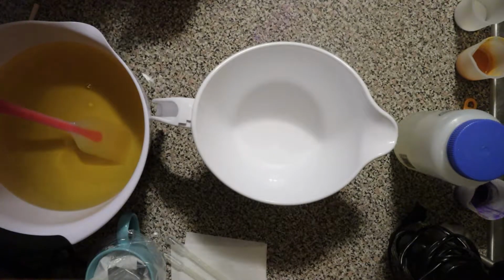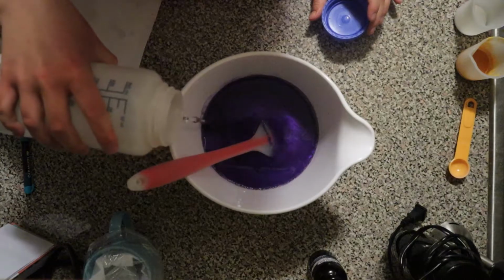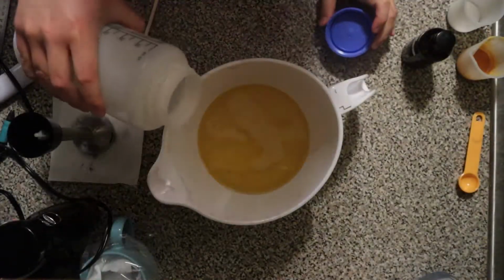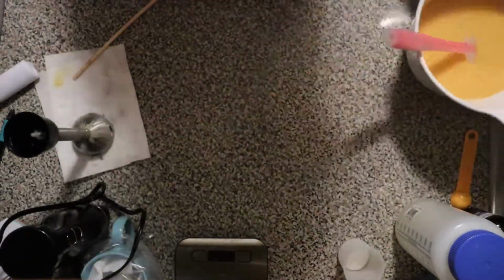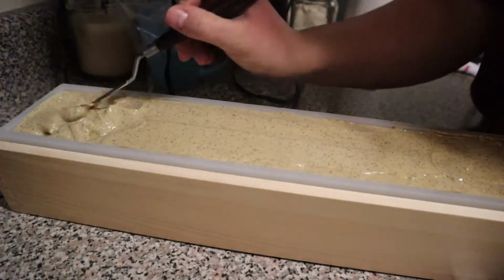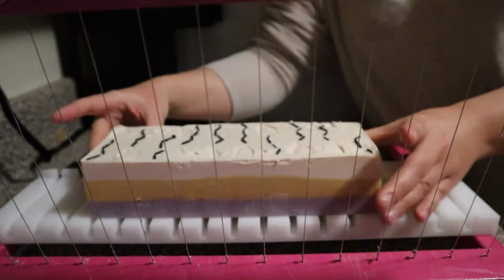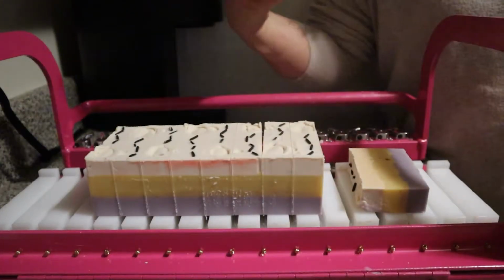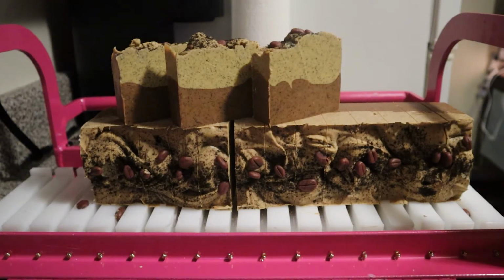Honey Bee Cold Process Soap with Soap Dough Embeds | Mountain View Soap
This Honey Bee Soap is apart of the February Collection being released on February 6th at 3pm EST. This is a cold process soap with soap dough embeds and real local honey. The Vanilla Cappuccino Soap is also a cold process soap with soap dough embed coffee beans and coffee grounds. All embeds were hand-molded.

❄️ The February Release ❄️
Available February 6th
3 PM EST